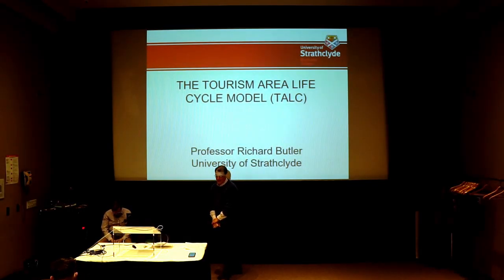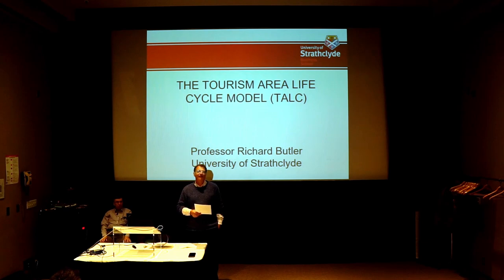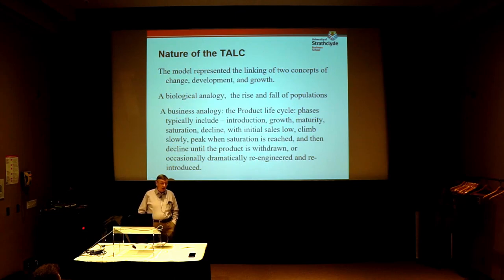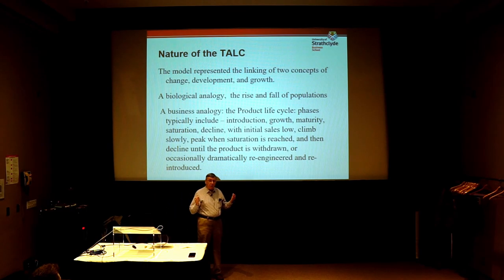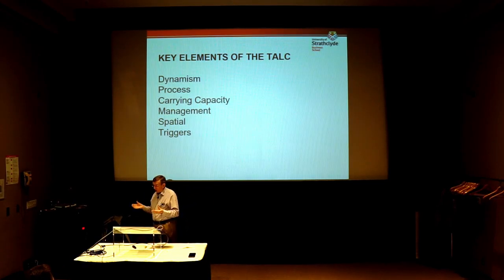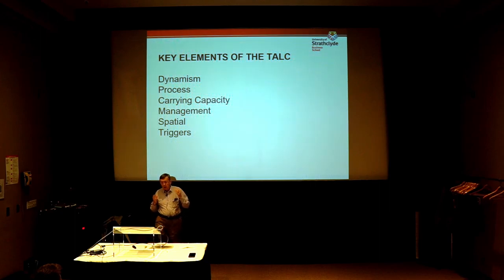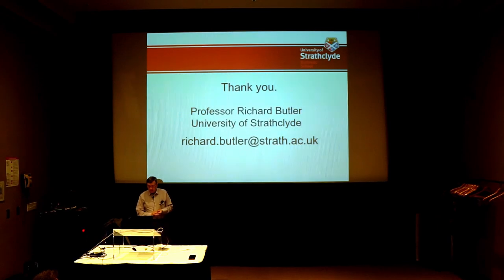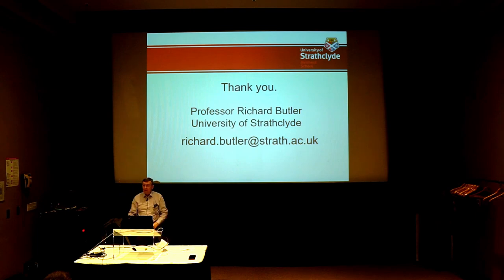Dr. Richard Butler and the evolution of TALC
Dr. Richard Butler gives a guest lecture at SFU Harbour Center regarding the evolution of his Tourism Area Life Cycle model (TALC) to a class of Tourism Geography students